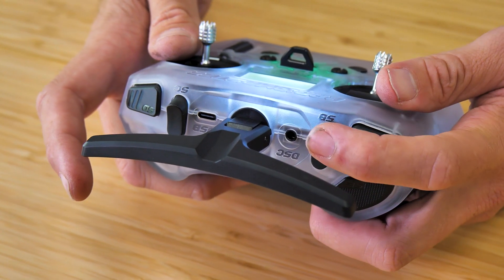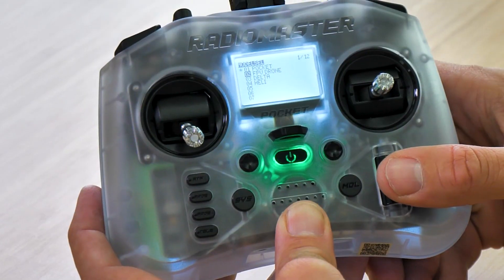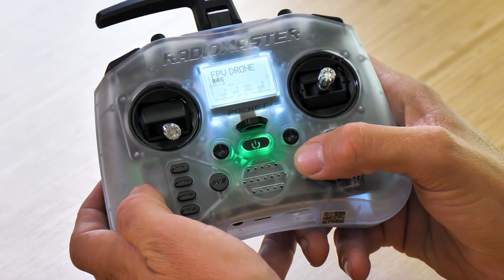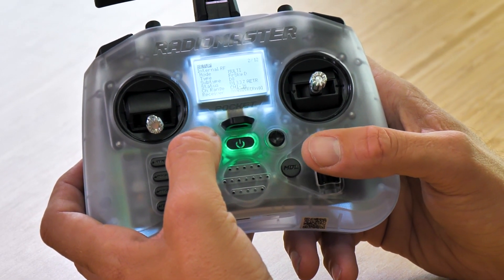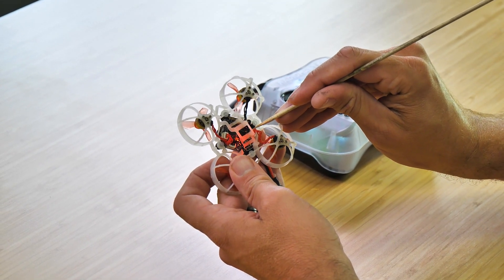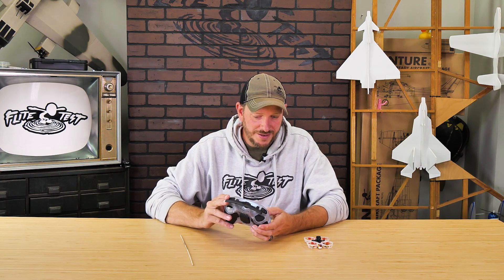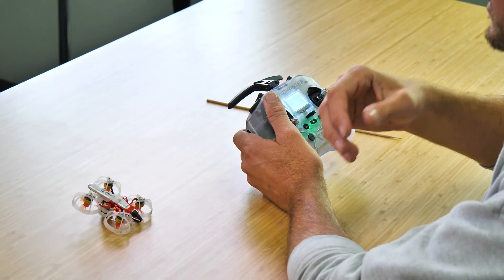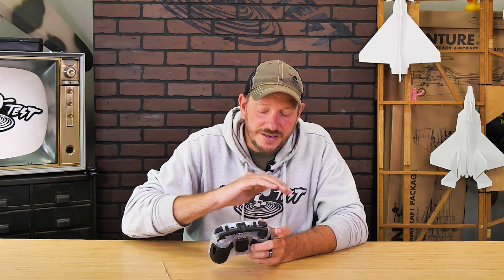Binding The Pocket Radio To The FT Tiny Whoop